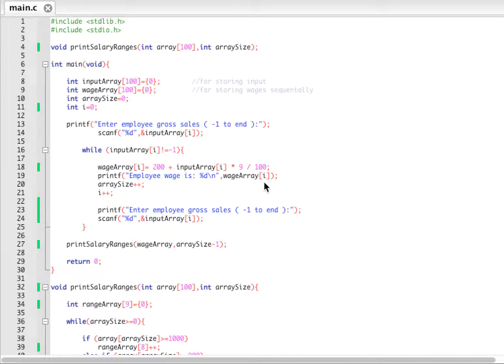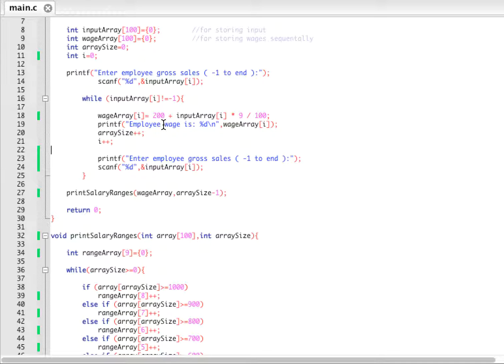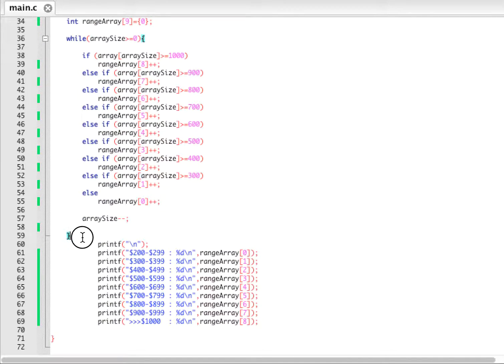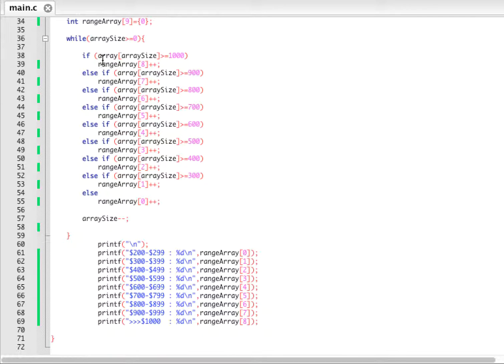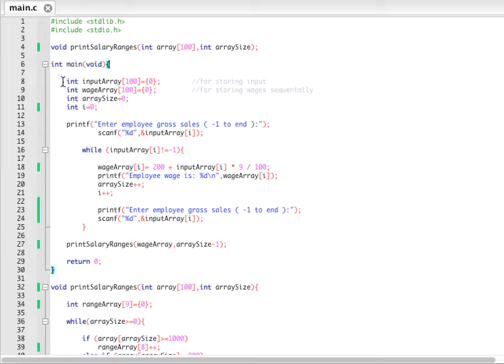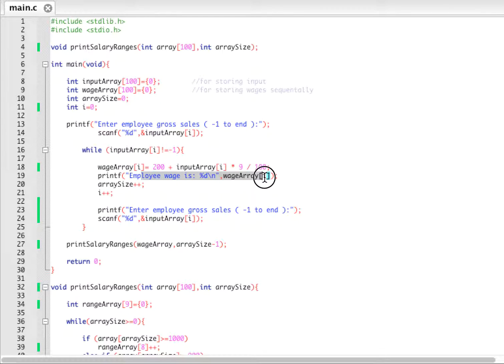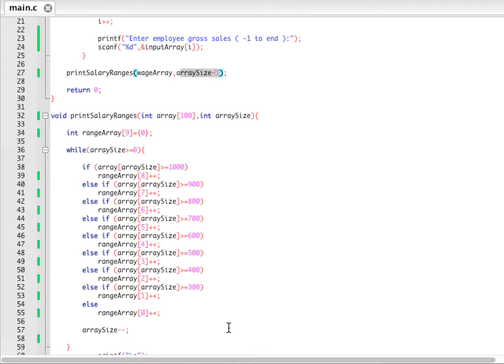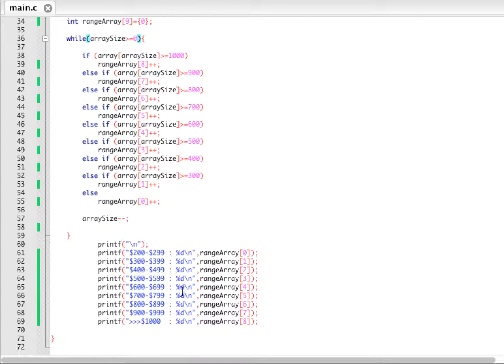CIS 215 Calculating salary integrals with arrays